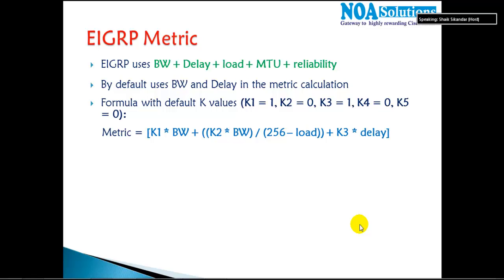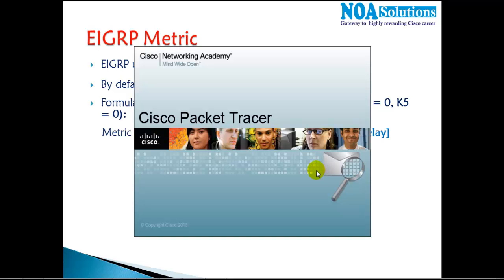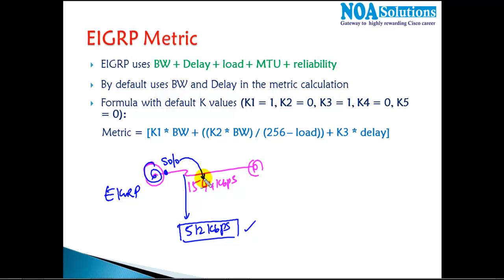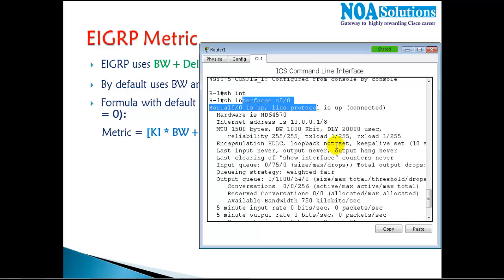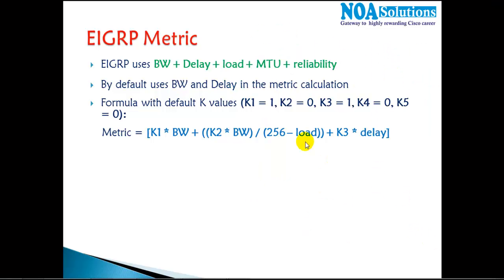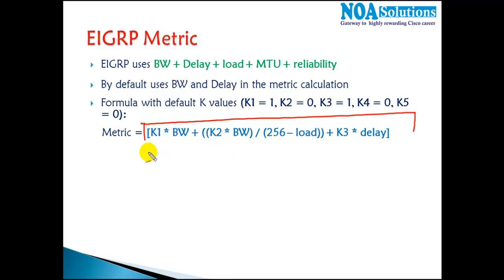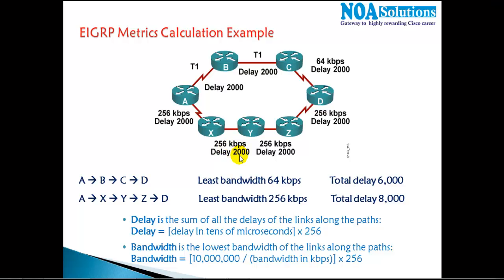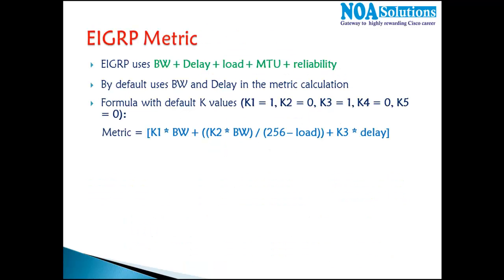CCNA Routing & Switching : EIGRP metric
To distribute routing information throughout a network, EIGRP uses non-periodic incremental routing updates. That is, EIGRP only sends routing updates about paths that have changed when those paths change.
The basic problem with sending only routing updates is that you may not know when a path through a neighboring router is no longer available. You can not time out routes, expecting to receive a new routing table from your neighbors. EIGRP relies on neighbor relationships to reliably propagate routing table changes throughout the network; two routers become neighbors when they see each other's hello packets on a common network.
EIGRP sends hello packets every 5 seconds on high bandwidth links and every 60 seconds on low bandwidth multipoint links.
5-second hello:
broadcast media, such as Ethernet, Token Ring, and FDDI
point-to-point serial links, such as PPP or HDLC leased circuits, Frame Relay point-to-point subinterfaces, and ATM point-to-point subinterface
high bandwidth (greater than T1) multipoint circuits, such as ISDN PRI and Frame Relay
60-second hello:
multipoint circuits T1 bandwidth or slower, such as Frame Relay multipoint interfaces, ATM multipoint interfaces, ATM switched virtual circuits, and ISDN BRIs
The rate at which EIGRP sends hello packets is called the hello interval, and you can adjust it per interface with the ip hello-interval eigrp command. The hold time is the amount of time that a router will consider a neighbor alive without receiving a hello packet. The hold time is typically three times the hello interval, by default, 15 seconds and 180 seconds. You can adjust the hold time with the ip hold-time eigrp command.
Note that if you change the hello interval, the hold time is not automatically adjusted to account for this change - you must manually adjust the hold time to reflect the configured hello interval.
It is possible for two routers to become EIGRP neighbors even though the hello and hold timers do not match. The hold time is included in the hello packets so each neighbor should stay alive even though the hello interval and hold timers do not match.
While there is no direct way of determining what the hello interval is on a router, you can infer it from the output of show ip eigrp neighbors on the neighboring router.
If you have the output of a show ip eigrp neighbors command from your Cisco device, you can use Output Interpreter (registered customers only) to display potential issues and fixes. To use Output Interpreter, you must have JavaScript enabled.
router# show ip eigrp neighbors
IP-EIGRP neighbors for process 1
H   Address       Interface   Hold Uptime   SRTT   RTO  Q  Seq  Type
                                        (sec)         (ms)       Cnt Num
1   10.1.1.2      Et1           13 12:00:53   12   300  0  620
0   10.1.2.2      S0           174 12:00:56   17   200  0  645

rp-2514aa# show ip eigrp neighbor
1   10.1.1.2       Et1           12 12:00:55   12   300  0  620
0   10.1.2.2       S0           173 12:00:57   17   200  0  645

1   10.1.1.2       Et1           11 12:00:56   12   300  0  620
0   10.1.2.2       S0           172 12:00:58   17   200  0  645